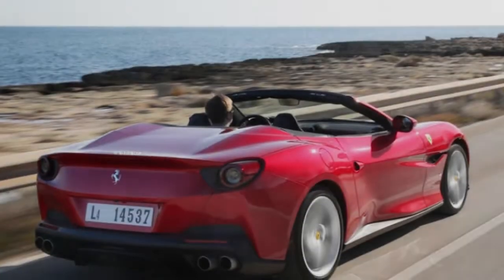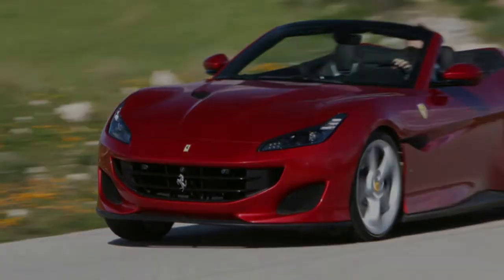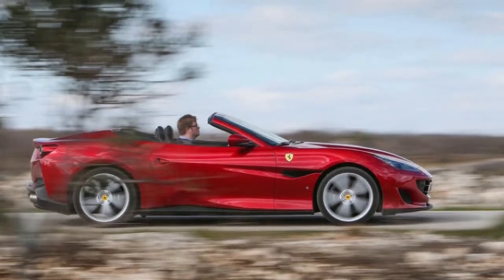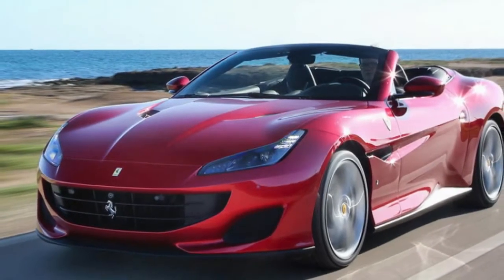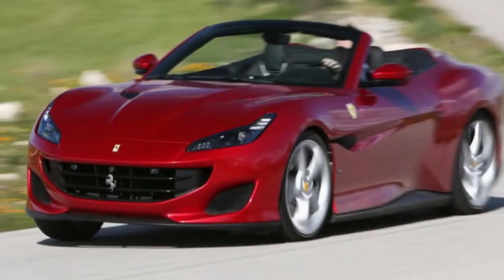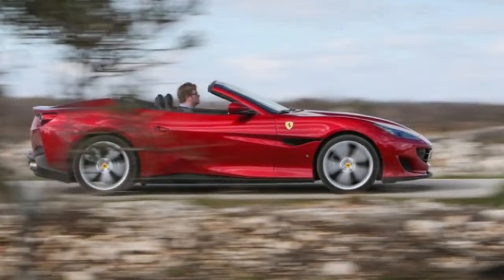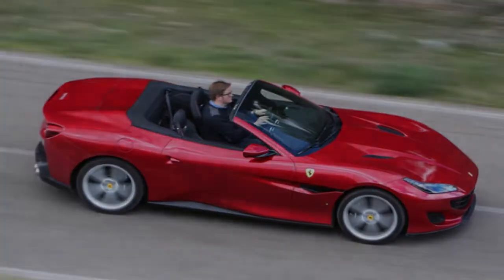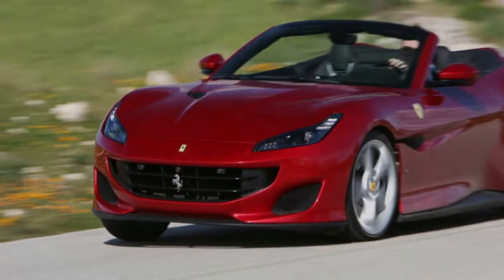Ferrari Portofino 2018 Review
There is certainly quite a lot of added alertness and attitude about this car’s dynamic character, and for a great many owners it may very well feel like the authentic Ferrari roller-coaster-ride that the California perhaps failed to serve up. In some ways this is a more versatile, better luxury sports car than a California, too.

Ferrari Portofino 2018 review and price But be it by design or accident, this is a car that seems to me little easier-to-drive, easier-going or broader-of-bat, if at all, than several mid-engined supercars I could mention – and one of them built by Ferrari itself. If someone asked me to drive 300 miles on ordinary roads and in uninterested fashion in one or the others right now, I don’t think I’d pick the new boy.

++ Likes me on Facebook :
++ Follow me on G+ :